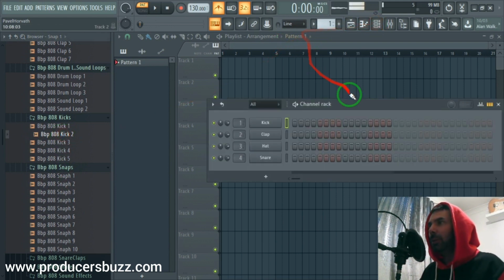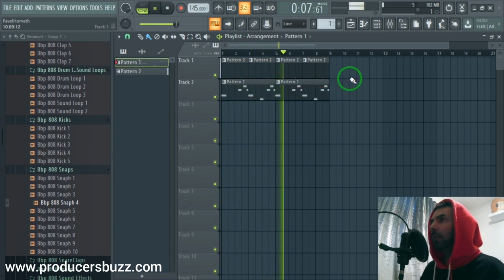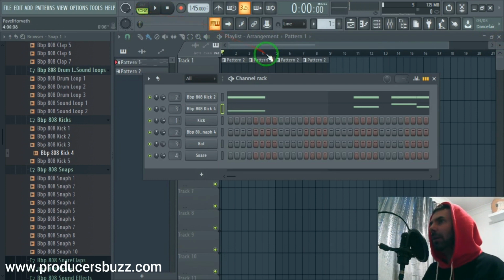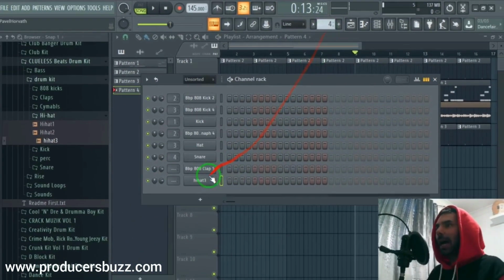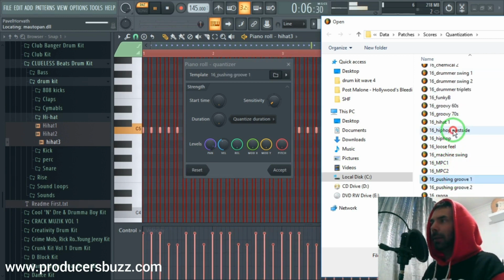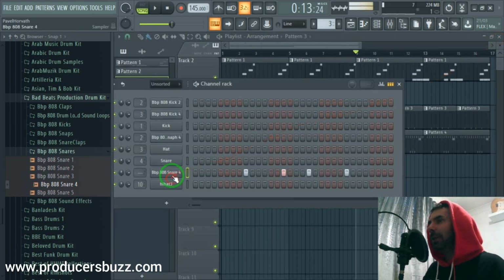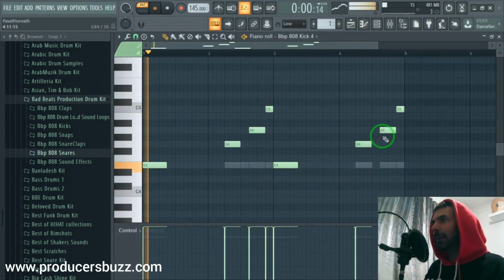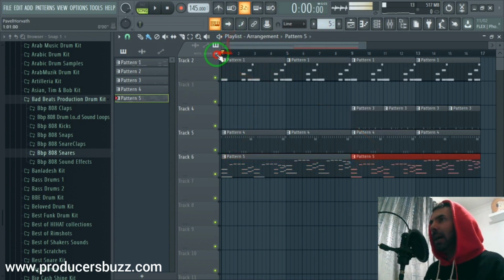Making Trap 808 Drum Loops in FL Studio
So after you download all your stuff above you can follow my tutorial and do exactly what I did to learn how to make a trap 808 hip-hop drum loop in fl studio. This is a quick and simple way of making nice 808 trap drum loops in fl studio, step by step tutorial I wanted to do for a long time if you guys enjoy my tutorials please subscribe for more as I have the whole course of tutorials coming out soon, teaching you everything I know today to help you guys out.

Also, I would like to do a big shout out to my brothers from a different time zone, who influenced me to come back into teaching music in FL after 7 years!